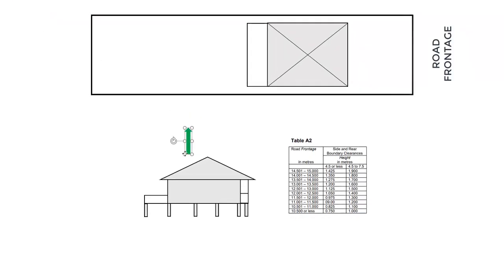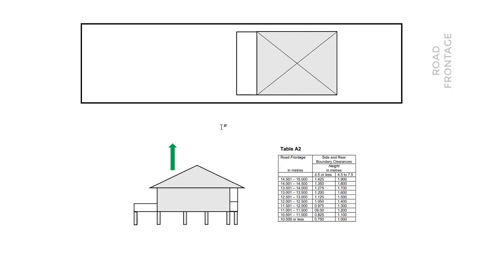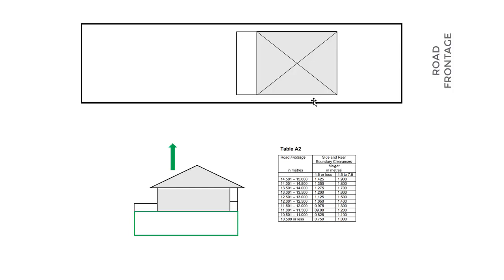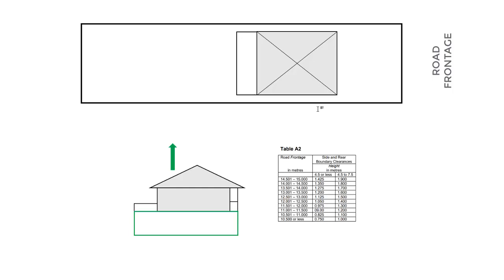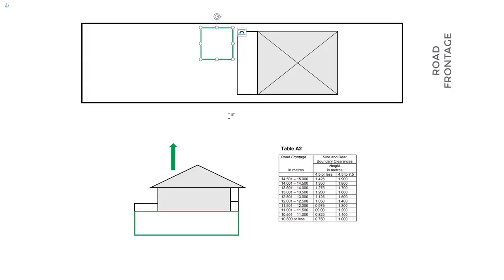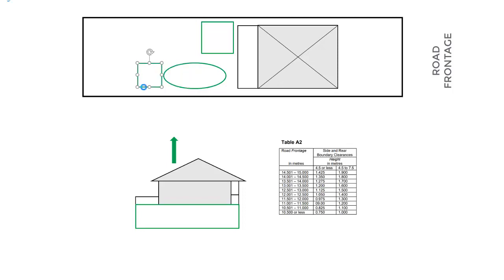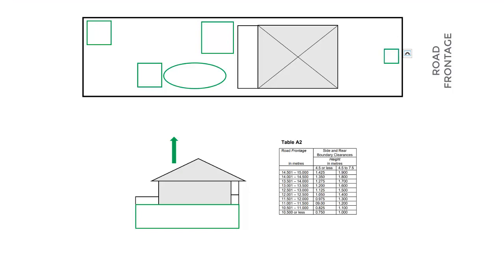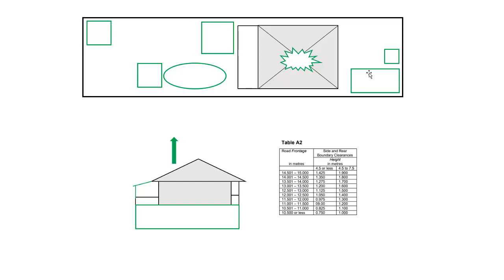BTP Video #65 - Top 10 small lot exemptions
When it comes to small lots you have three options, utilise exemptions to bypass planning, comply with the self assessable criterion to bypass planning or go down the DA path. In this weeks video, we explore the most exciting one ... that is, we look at what the top 10 most commonly used exemptions are, so that you can "design to avoid a DA" if you have a small lot site.